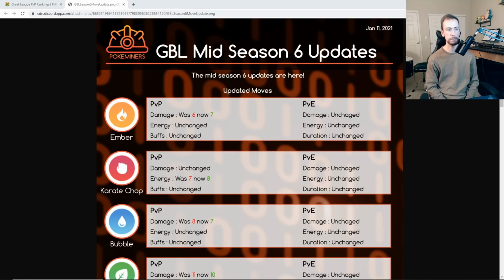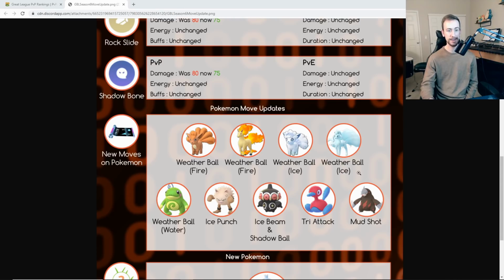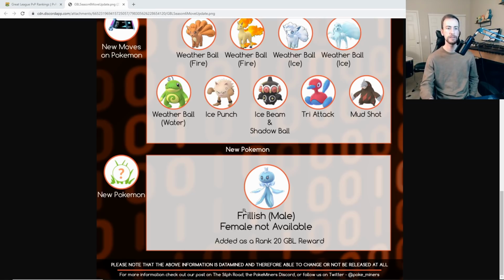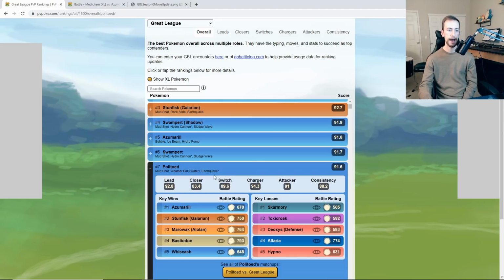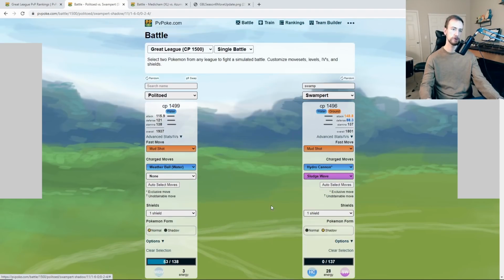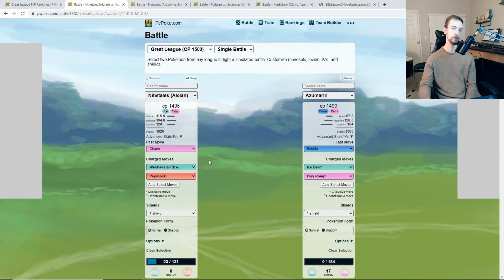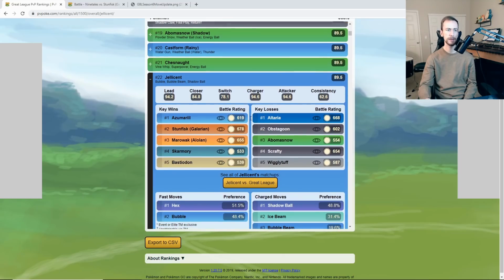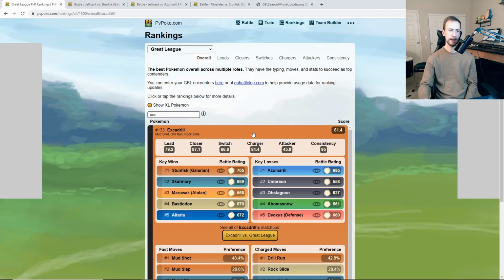NEW MOVES ARE HERE! | Pokemon Go Battle League Great PvP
Pick up some FPSticks merch!